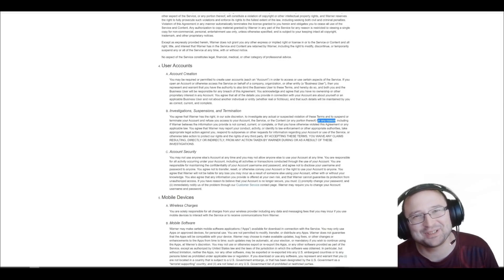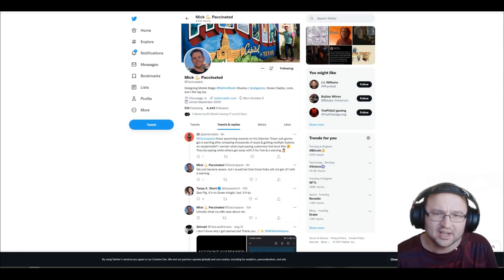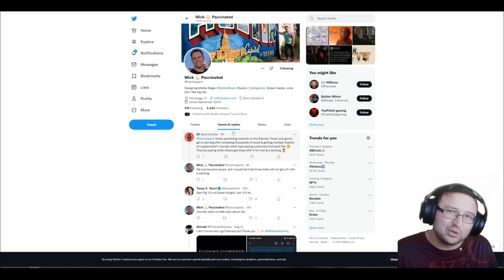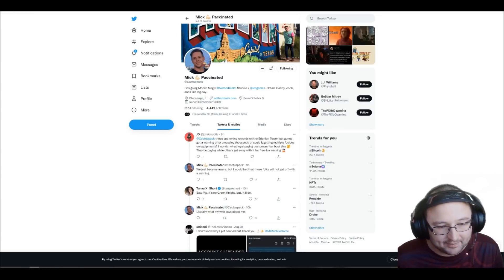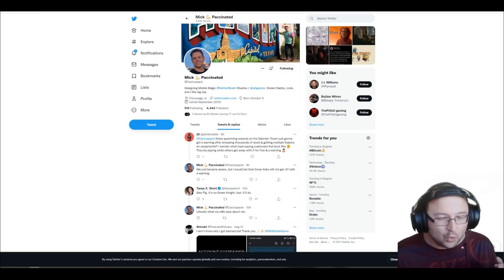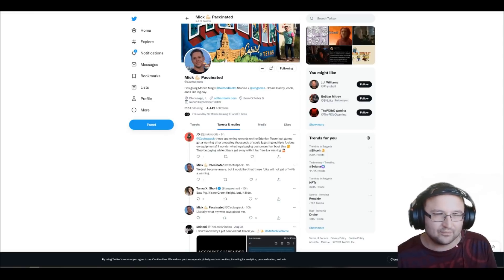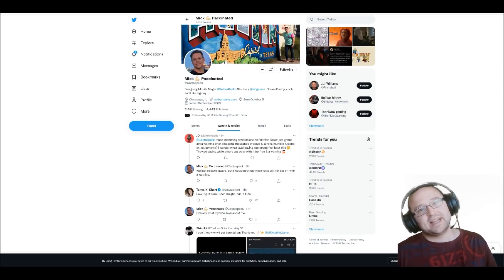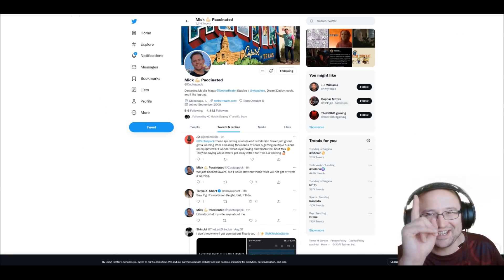MK Mobile: Account Suspension! My take on it.